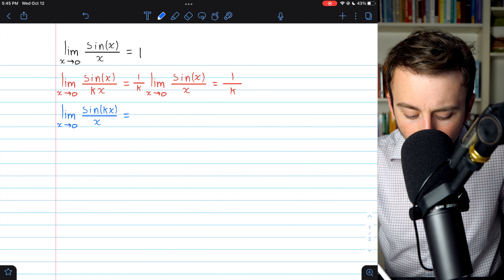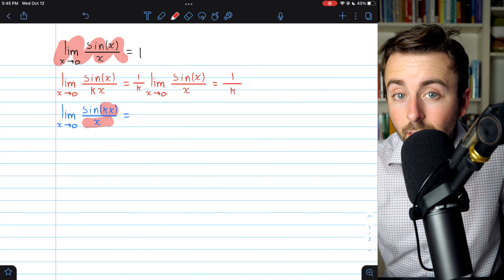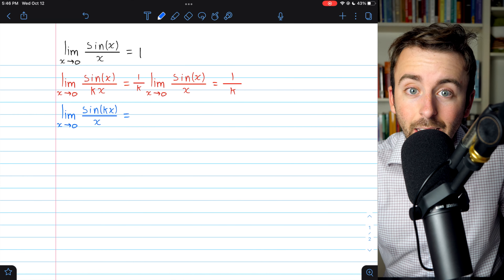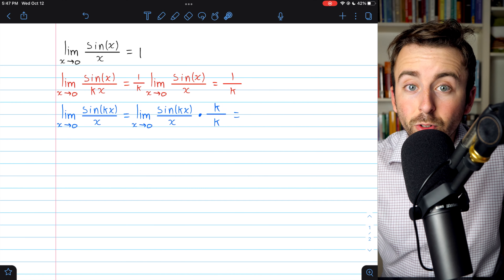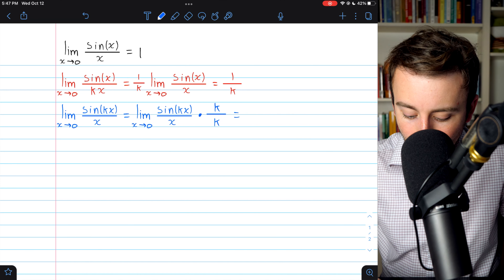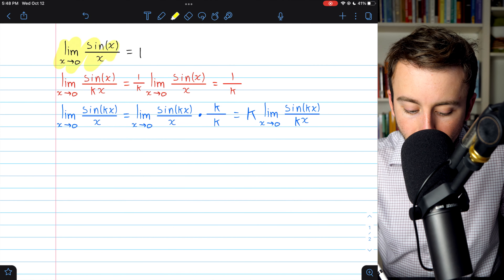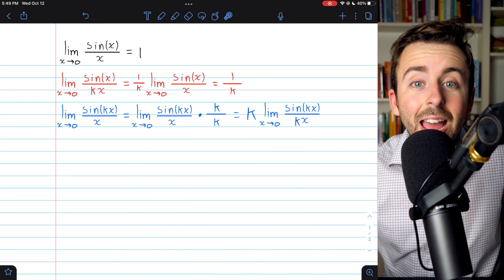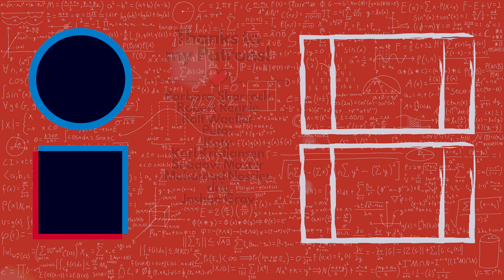Limit of sin(kx)/x as x approaches 0 | Calculus 1 Exercises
We show the limit of sin(kx)/x as x goes to 0 is equal to k, even when k=0. To evaluate this trigonometric limit, we need to remember the limit of sin(x)/x with x approaching 0, which is a fundamental trigonometric limit equal to 1! If we remember this, we'll be able to solve the problem in short order by multiplying by k/k.